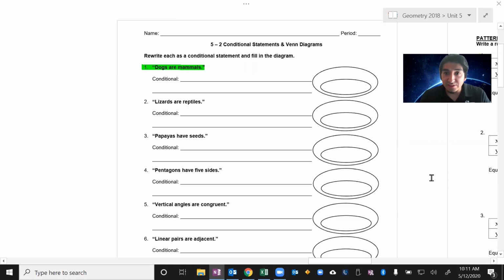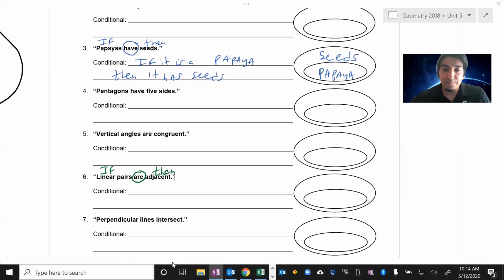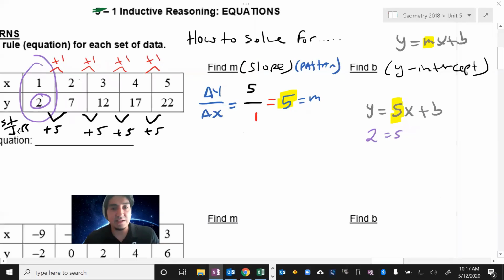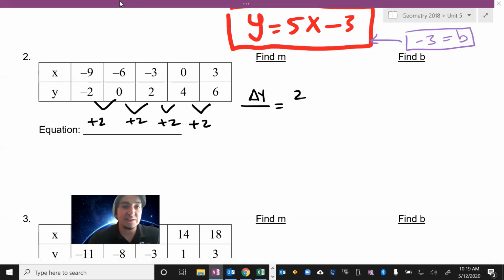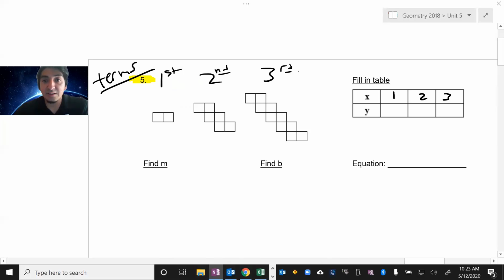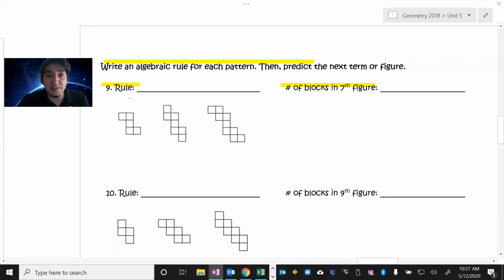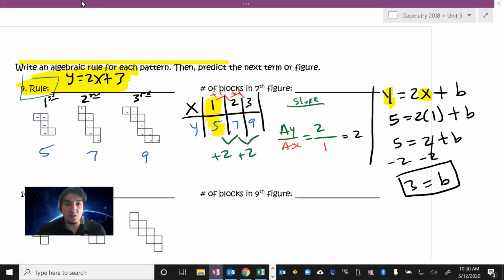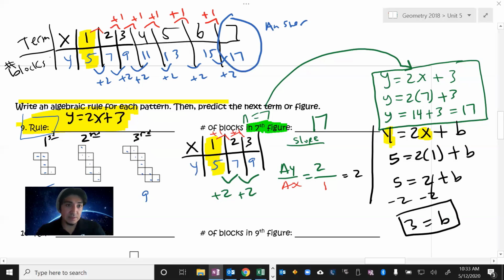5-2 Venn Diagrams, Patterns (Equations), Block Patterns